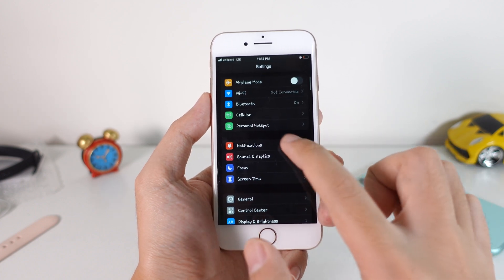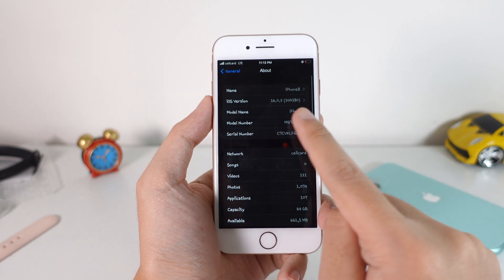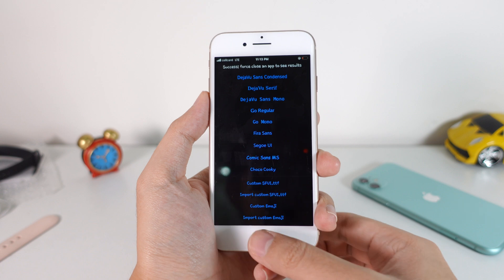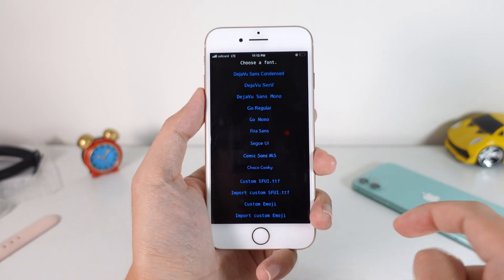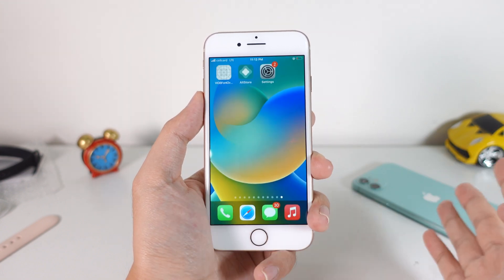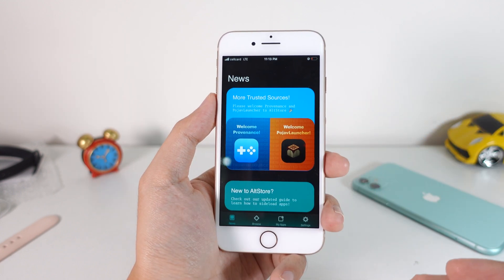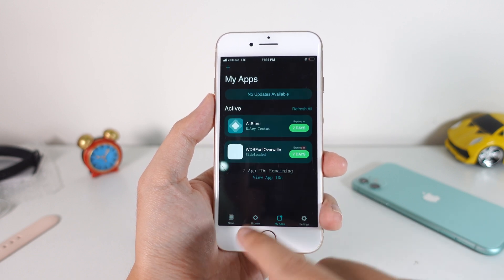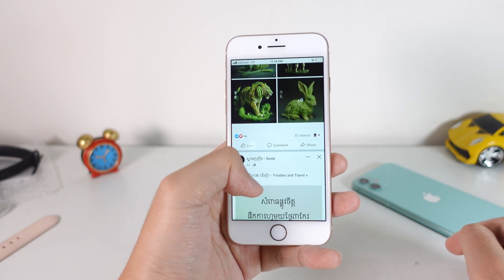*NEW* Change Fonts on iOS 16 (No Jailbreak)